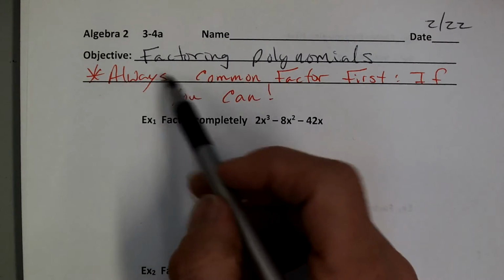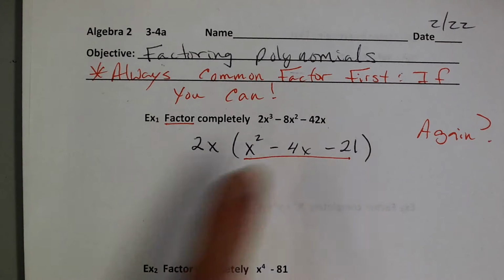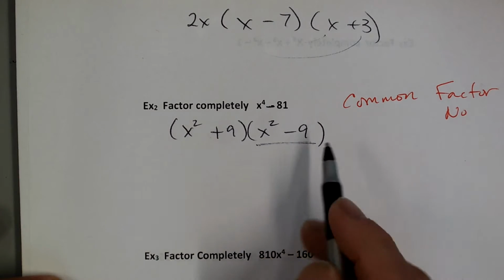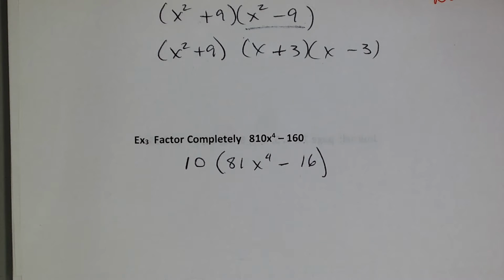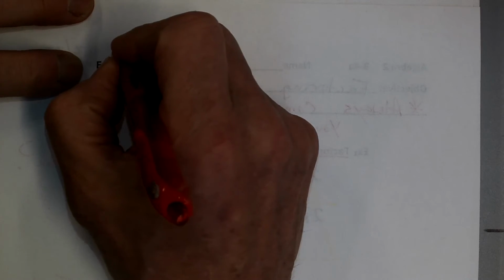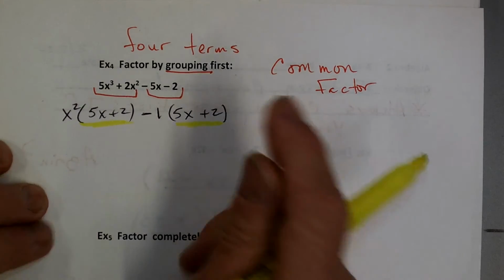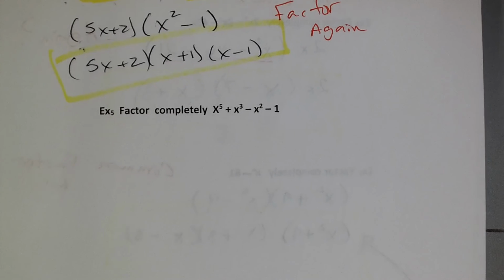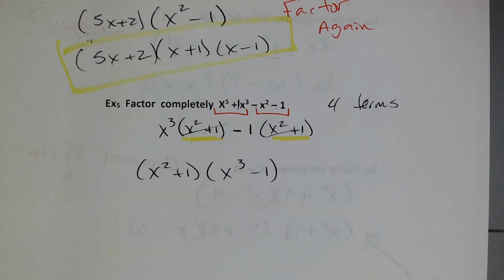3 4a Alg2